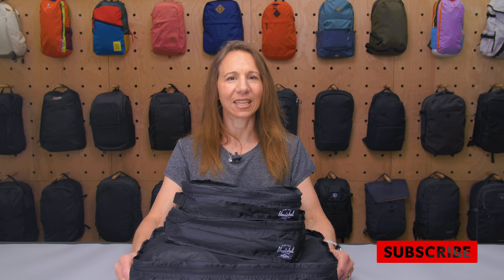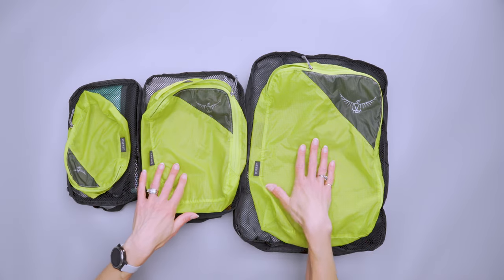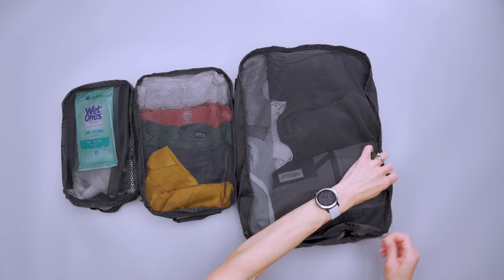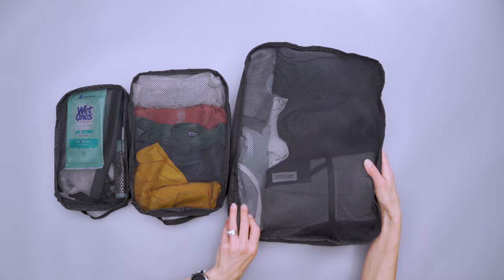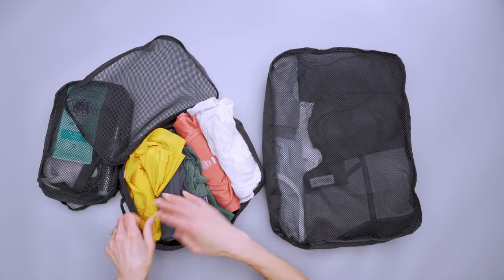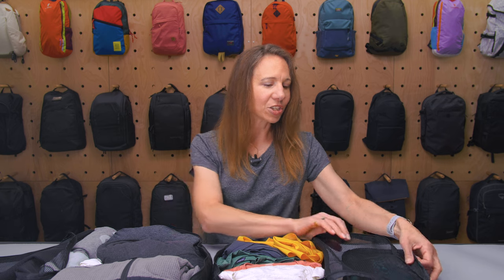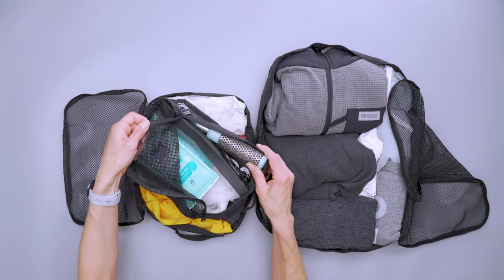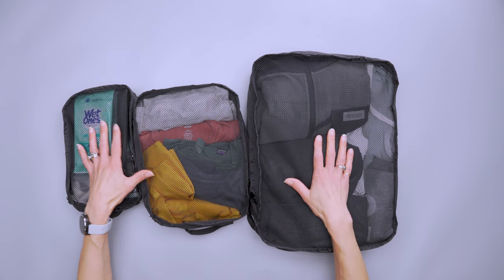Herschel Supply Co. Travel Organizers Review (2 Weeks of Use)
Check out the Herschel Supply Co. Travel Organizers on Pack Hacker

0:00 - Intro
0:23 - External Features
1:47 - Main Compartment
3:54 - Outro

They’re not the smallest or lightest, yet the Herschel Supply Co. Travel Organizers keep more than just clothing in place as you travel.